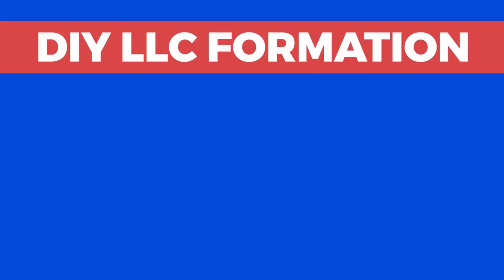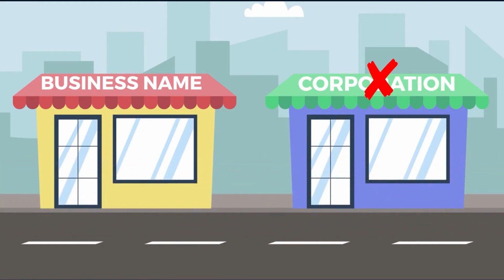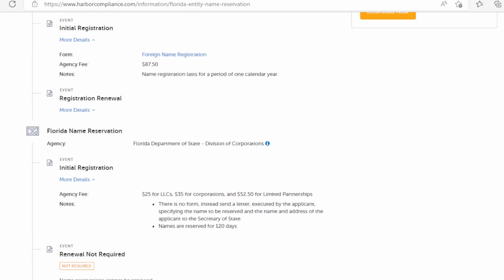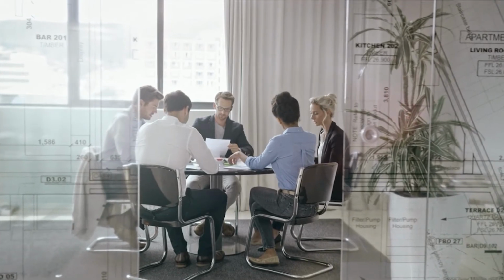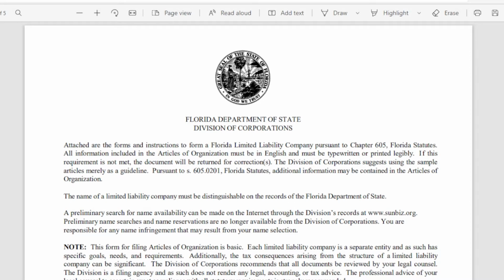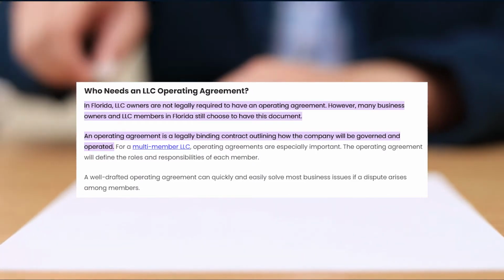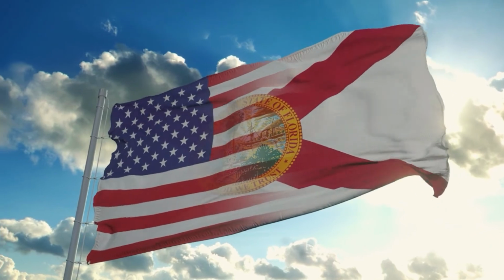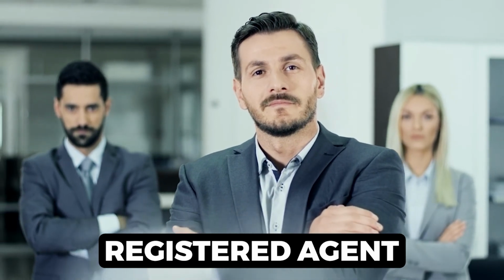How To Start An LLC In Florida 2023 👔 Registering Florida LLC Short Version ⏱️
Want to quickly start an LLC in Florida for free? I will help you do just that in this step-by-step tutorial. I’ll make sure to cover any critical requirements and important tricks that you should not miss when forming your LLC.

⏰TIMESTAMPS⏰
00:00 - Overview
00:22 - Step 1: Name Your Business
01:42 - Step 2: Get a Registered Agent
02:30 - Step 3: Filing the Alabama LLC Certificate of Formation
02:58 - Step 4: Prepare an Operating Agreement
03:26 - Step 5: Obtain an EIN